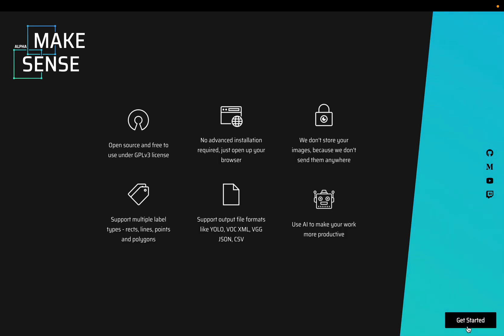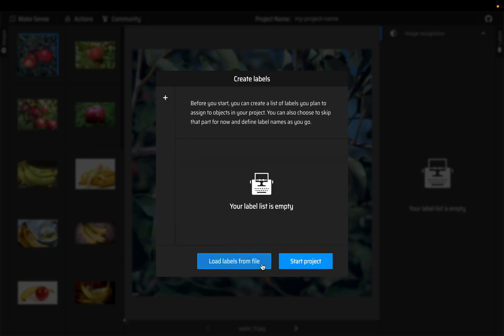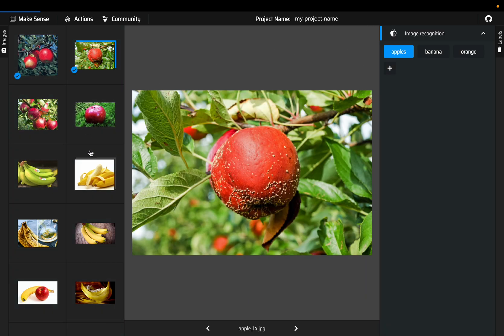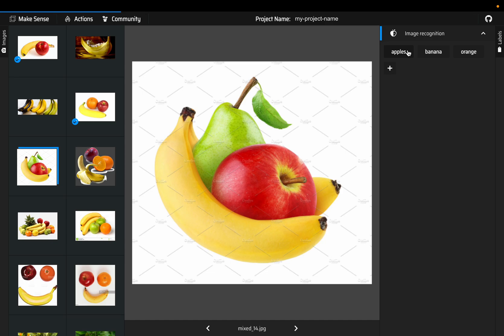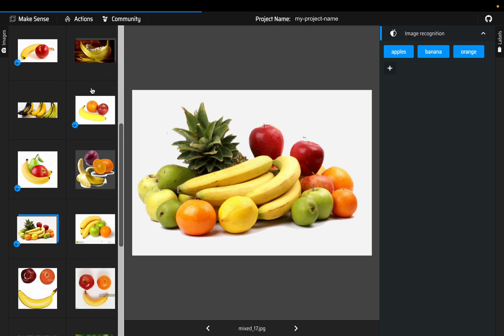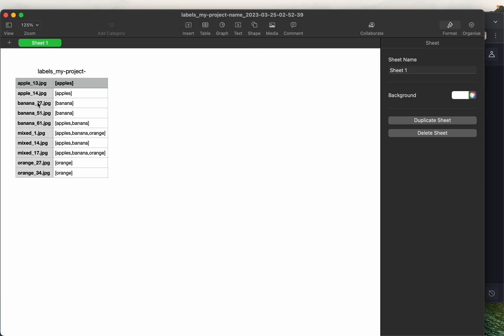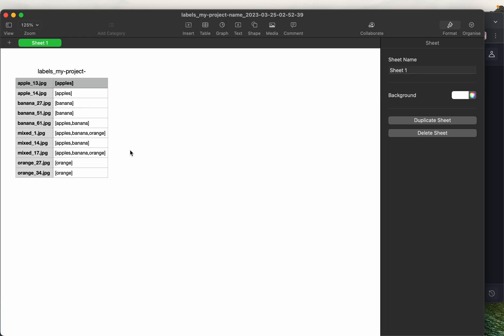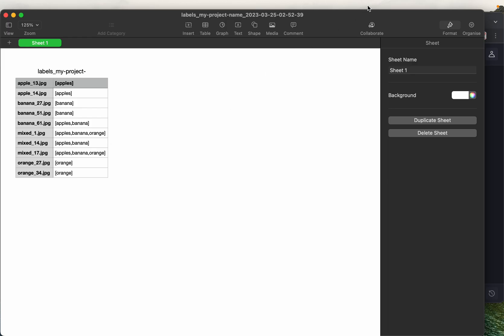Create Annotations for Multilabel Image Classification using makesense.ai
In this video series, we will learn how to create annotations for computer vision tasks such as image classification, multilable classification and object detection.